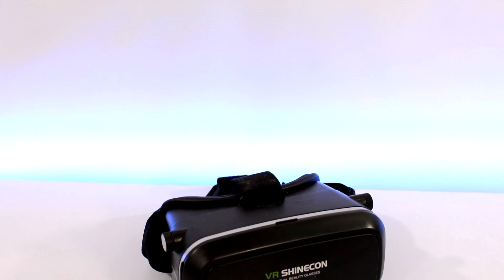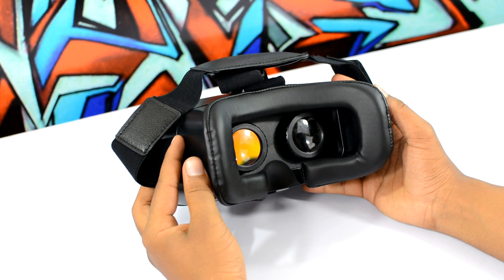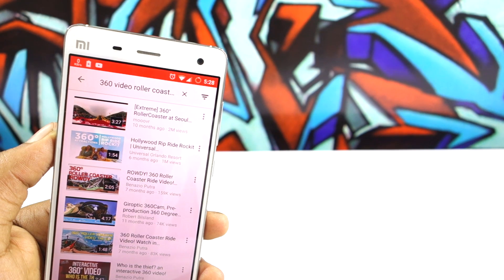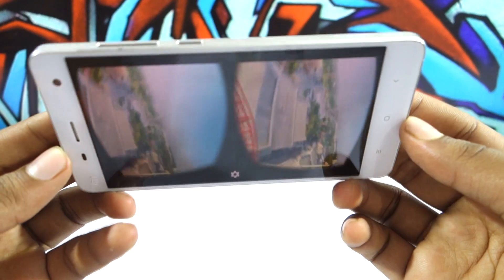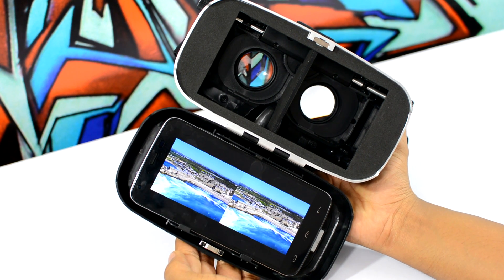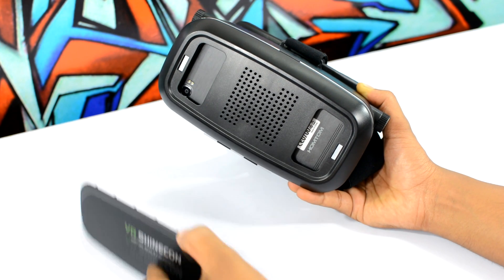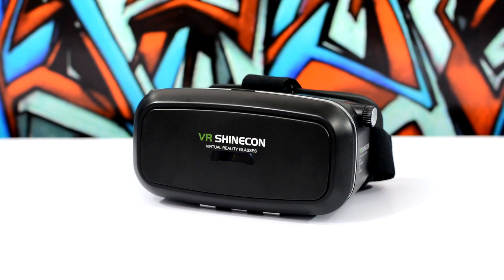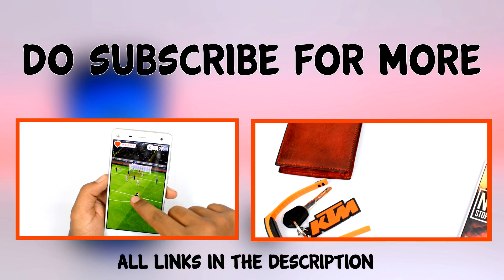How Does Virtual-Reality Work - The VR Experience !!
The VR Experience Explained!! - Thumbs Up
Experience The World Of Virtual Reality With A Smartphone
US Store
UK Store

$5 off code for US Amazon store: 3TQTEZP7
£3.5 off code for UK Amazon store :Q4ZGIP5Z

Music Credits- Cartoon feat. Jüri Pootsmann - I Remember U

Thumbnail Credits (The guy in the thumbnail picture) - Deb 'Black Beard' Parida